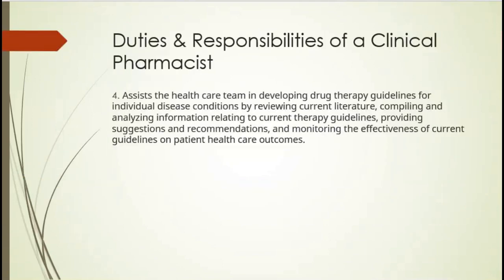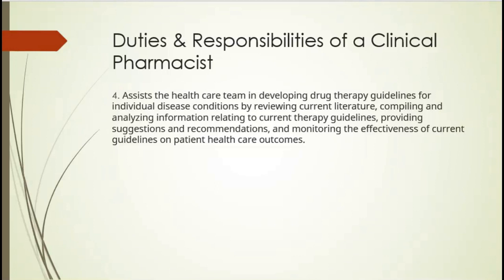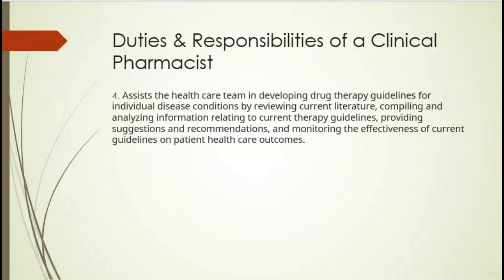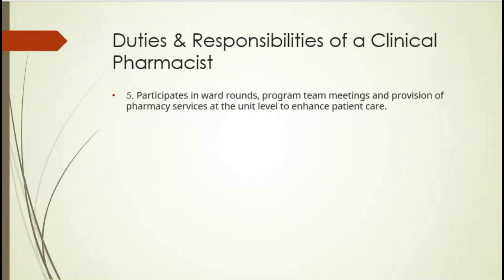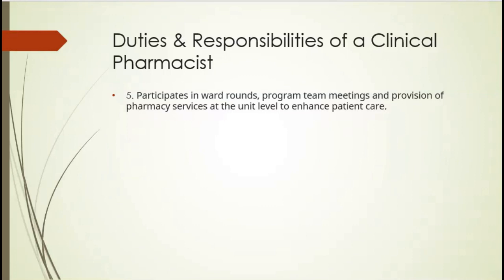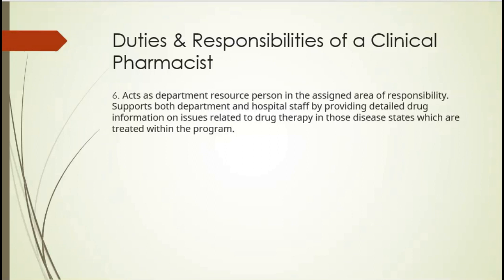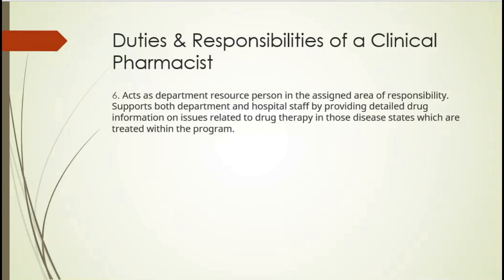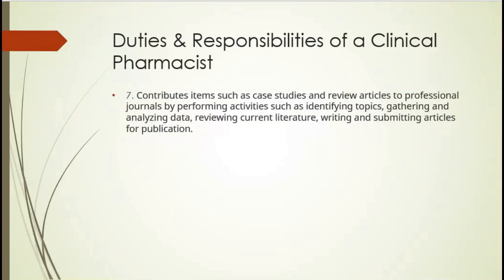Clinical Pharmacist Duties & Responsibilities (Part 2) | Clinical Pharmacy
Hello everyone,
In this video, I'll continue to talk about more duties and responsibilities for clinical pharmacists. Make sure to check out Part 1 as well.